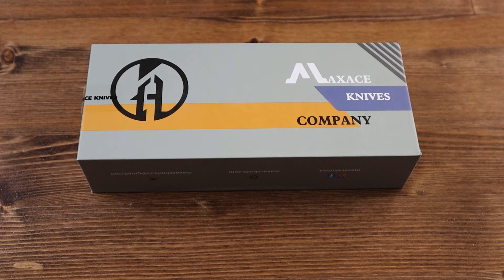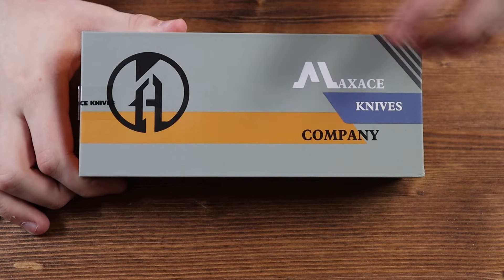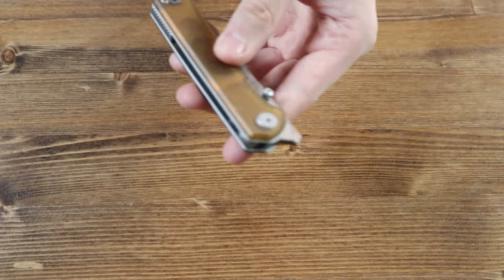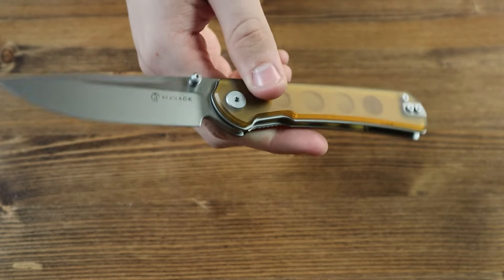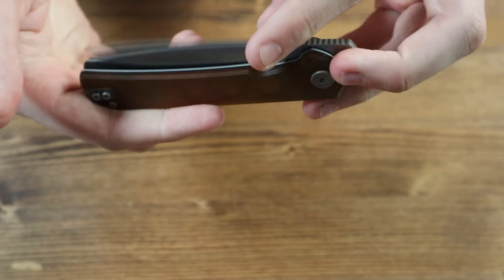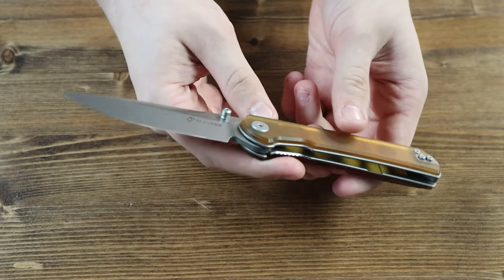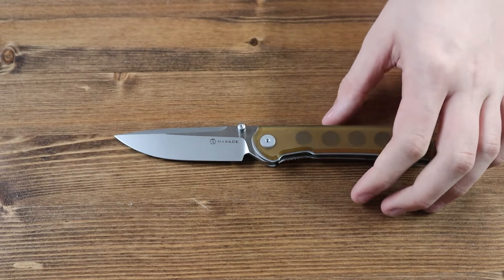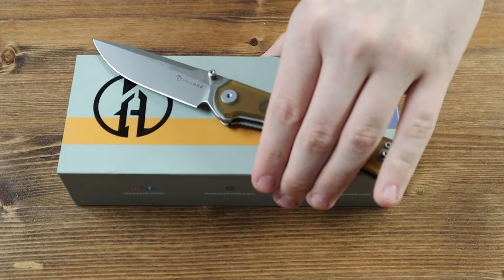Maxace Peregrine S Folding Knife | 5-Minute Review | Atlantic Knife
Join us as we dive into our review of the Maxace Peregrine S! Featuring a durable drop point blade crafted from 10Cr15CoMoV steel, this knife promises exceptional edge retention and versatility. With its ergonomic G10 scales, the Peregrine S not only looks great but also provides a secure grip for any task. We’ll explore all the specifications of this knife so you have all the info before buying.